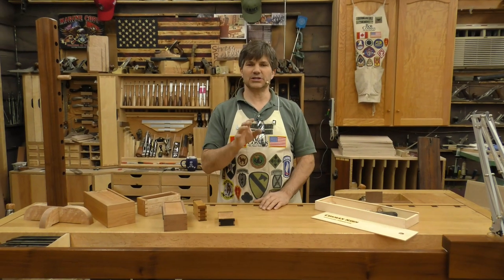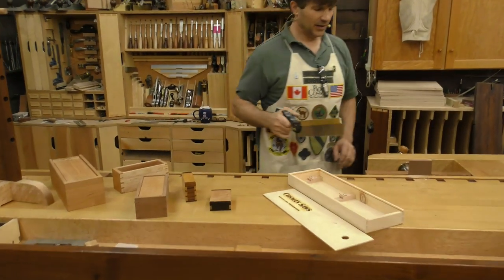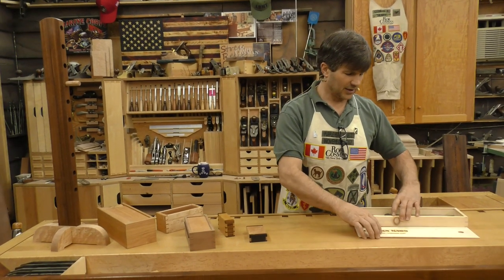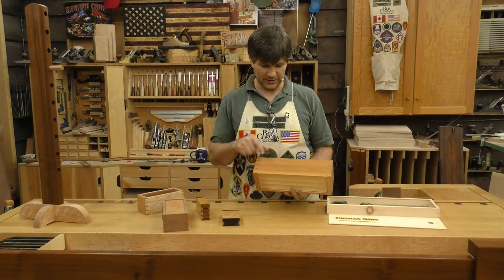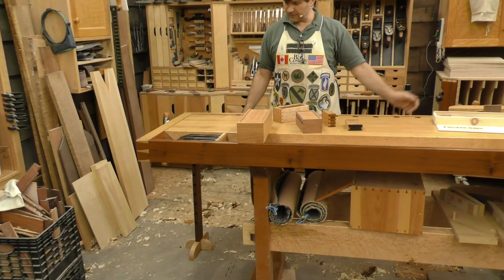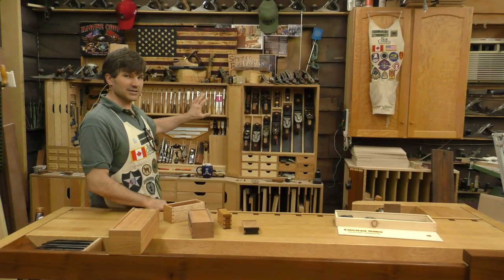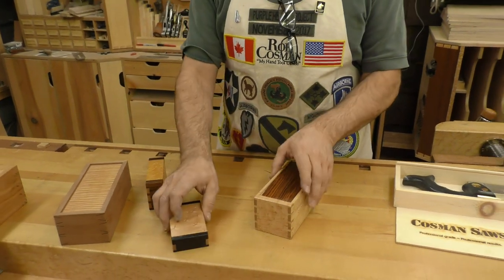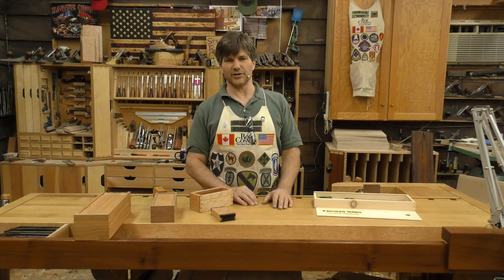Dovetail Saw Give-A-Way from Rob Cosman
Head over to the above link and sign up for our newsletter for your chance to win a free dovetail saw!